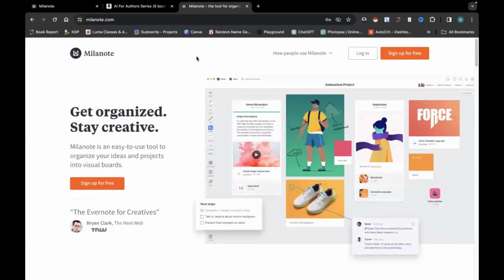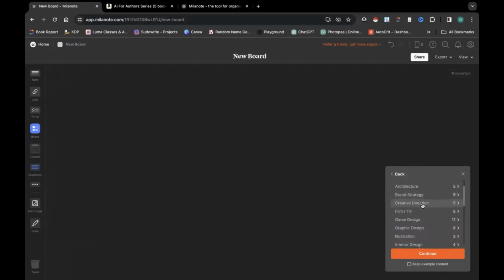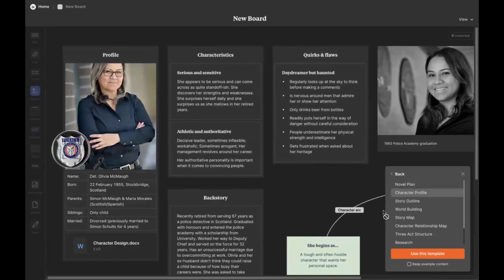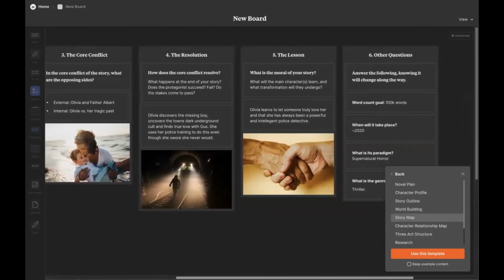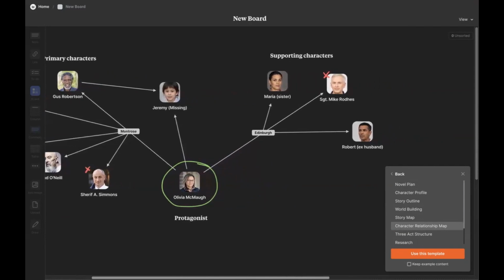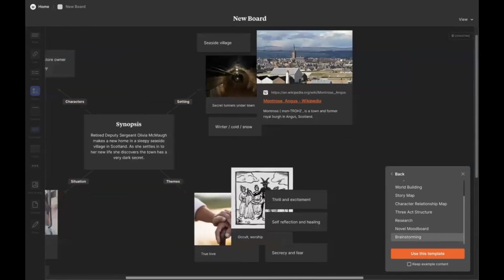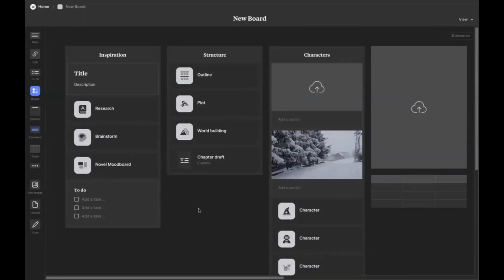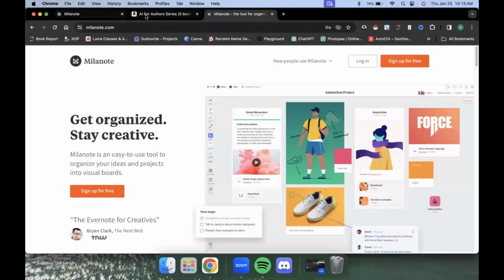Milanote - The Author Tool You Didn't Know You Needed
In this video we walk through a short overview of Milanote and the writing templates it offers for authors.

Sign up for a free or paid plan of Milanote